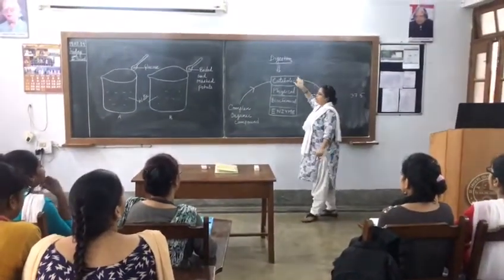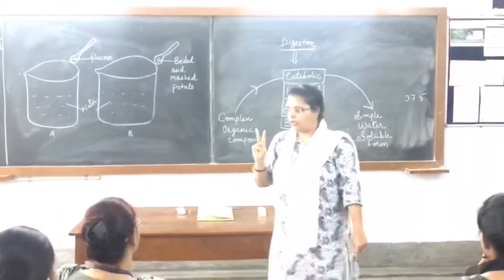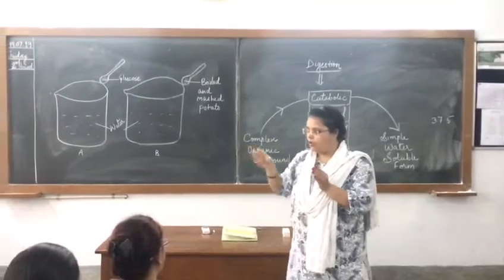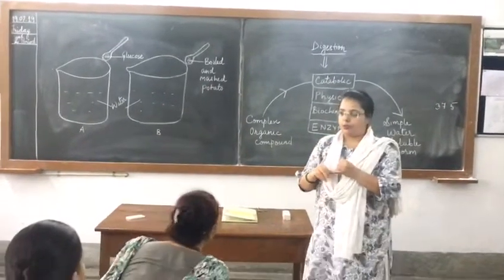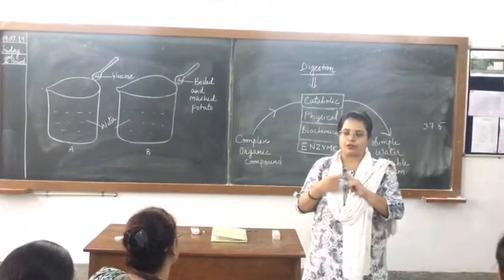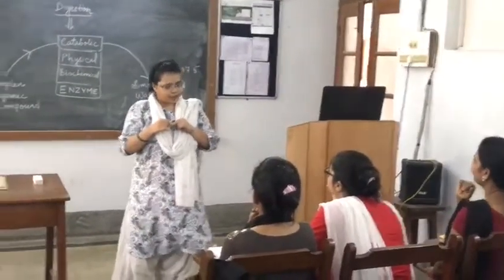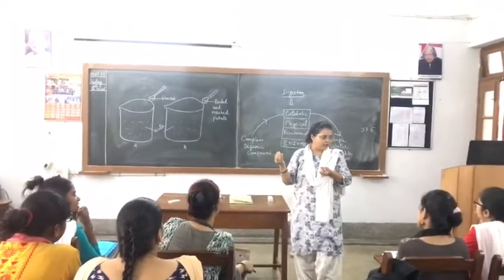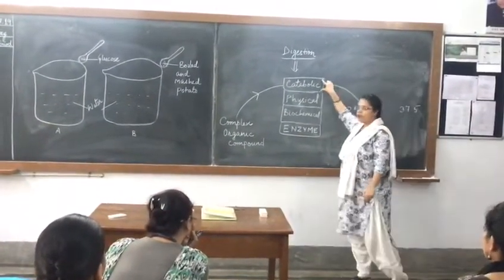Need of Digestion 2